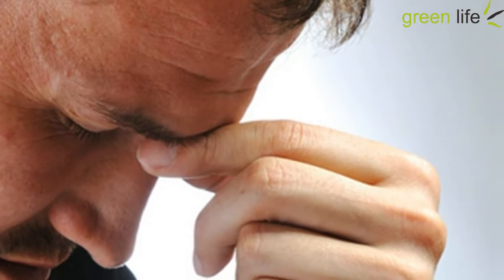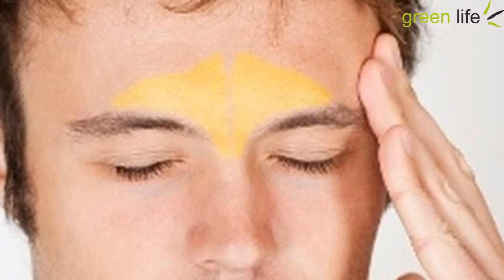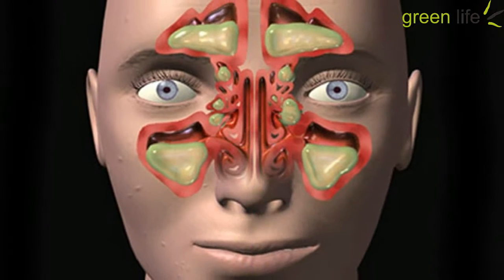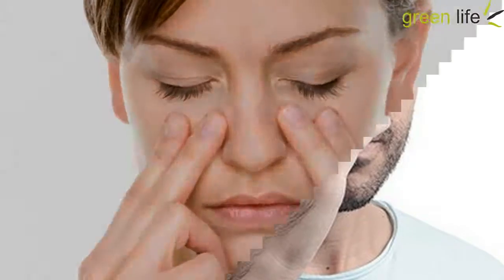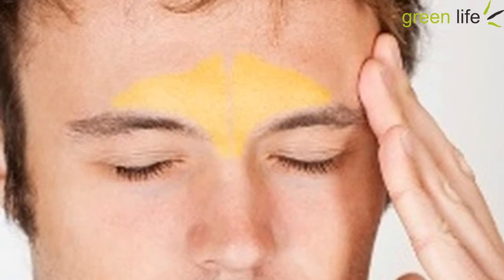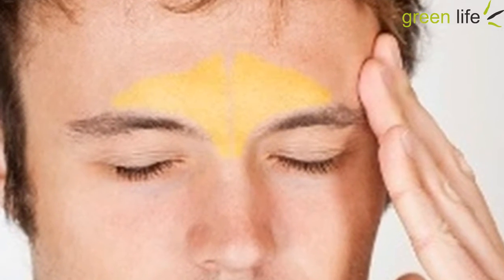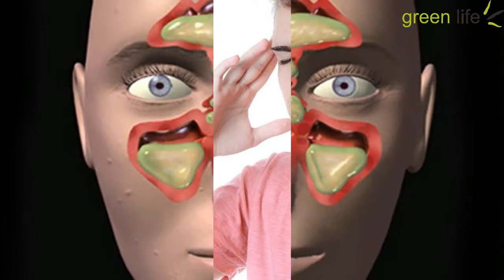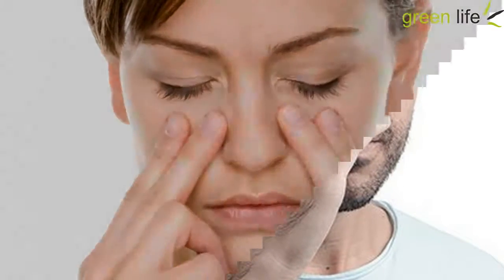Best Natural Home Remedies for Sinusitis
How To Relieve Your Sinus Infection In 20 Seconds

Do you have a tongue and a thumb? If you do, you already have everything you need to clear your sinuses in less than 20 seconds!

A stuffy nose often occurs as a symptom of another health problem such as a sinus infection or the common cold. Usually, these health problems are minor i.e. allergies, nasal polyps, chemical exposures, environmental irritants and hay fever.

When the lining in the sinus cavities gets inflamed due to irritants, bacteria or viruses, your nasal passage swells and gets blocked up, making it hard for you to breathe.

Nasal Congestion usually clears up within a week, but with this natural remedy, you may not wait that long to breathe easy ever again!

How to clear your sinuses in 20 seconds

Ready to breathe easy? Follow these simple steps:

Push your tongue against the top of your mouth and place your thumb between your eyebrows.
Apply pressure with your thumb for 20 seconds. Your sinuses will begin to drain.

You might be wondering how a little pressure on a bone can lead to a drain of sinuses. It has a scientific reason behind the technique. According to Lisa DeStefano, D.O., an assistant professor at the Michigan State University College of Osteopathic Medicine, this technique causes the "vomer" bone to rock back and forth. The back and forth motion loosens congestion, allowing your sinuses to drain.

If the technique mentioned above doesnít work for you, donít rush to your drug store for a solution just yet! Try these four natural home remedies. You may already have these ingredients at home.

1. Organic Apple Cider Vinegar

Mix eight ounces of warm water with two tablespoons of apple cider vinegar and one tablespoon of honey, or take one tablespoon of apple cider vinegar three times daily. You sinuses should clear up in a few days.

You could also mix half a cup of apple cider vinegar with half a cup of water, heat it on the stove, and inhale the steam with your mouth and eyes closed.

2. Turmeric

Turmeric contains curcumin, which contributes to this spiceís anti-inflammatory properties. Sprinkling some turmeric on your next meal can help to treat the nasal inflammation that his blocking up your sinuses.

3. Nasal Saline Rinse

This is not the most comfortable solution, but many people rely on a saline rinse to clear up their sinuses. The mixture can consist of a quarter teaspoon of sea salt/pickling salt with one cup of warm water. This rinse gets poured through one nostril and out the other to clear the sinuses.

If you have never done a saline rinse before, ask someone for assistance and read and follow the instructions on the package very carefully.

4. Oregano Oil

Oregano oil isnít as widely available or as cheap as the above natural remedies, but if you happen to get your hands on this oil, simply ingest it, or steam it over the stove and inhale it to effectively clear up your sinuses. This oil is an effective sinus infection treatment.